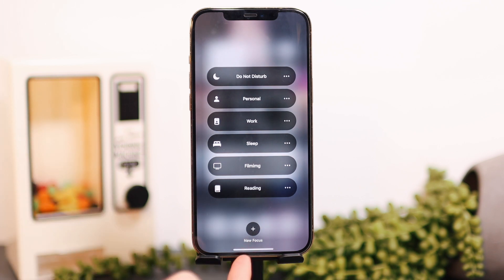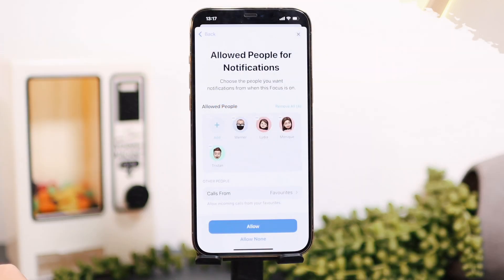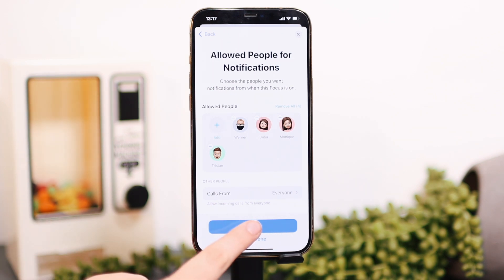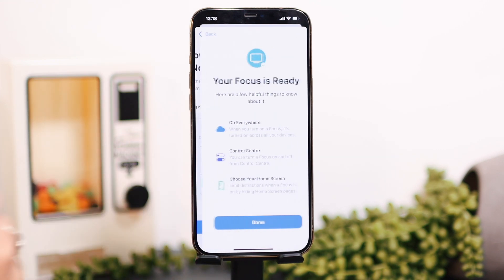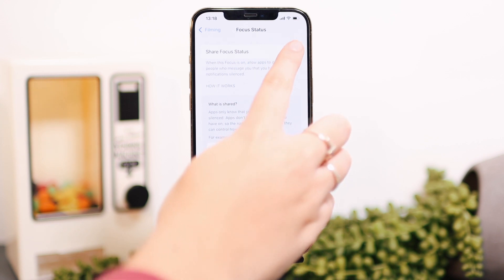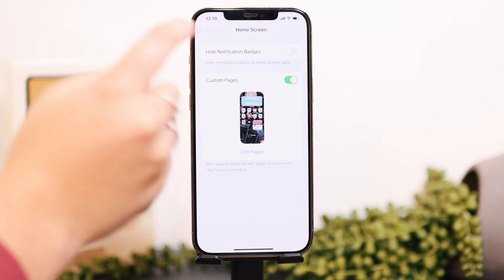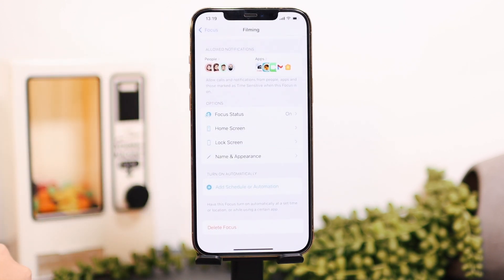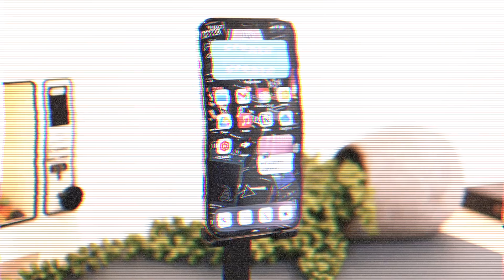How to Setup Focus on iOS 15 📲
In today's video I will be showing you how to setup Focus on iOS 15. Focus is a very useful feature to help you eliminate distractions when wanting to focus on a certain task. Enjoy !

Age?

Video Editing Software: Final Cut Pro (M1 MacBook Pro), LumaFusion (M1 iPad Pro)
Thumbnail Editing Software: Photoshop, Affinity Photo
Cameras: Canon 90D, Canon 750D, iPhone 12 Pro Max
Lenses: Sigma 30mm f1.4, Canon 18-55mm
Microphone: Rode Wireless Go
Tripod: Sirui Traveler 7A